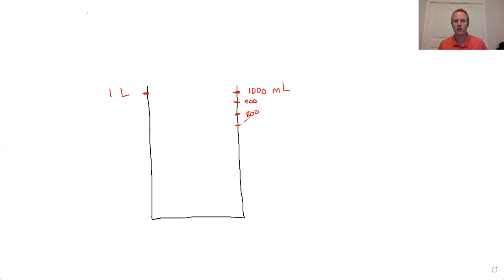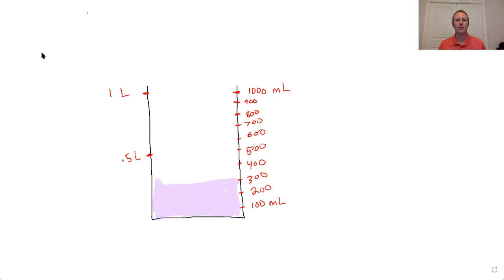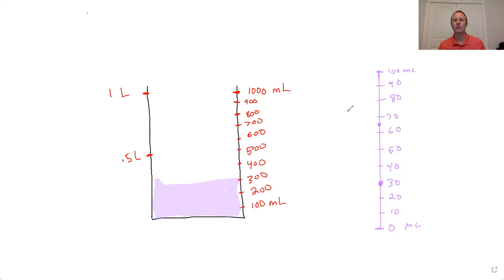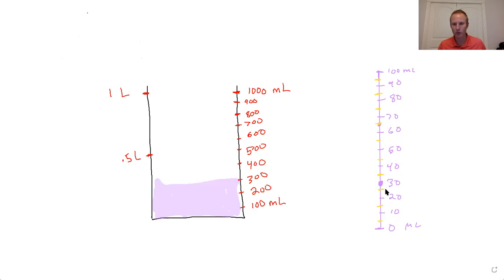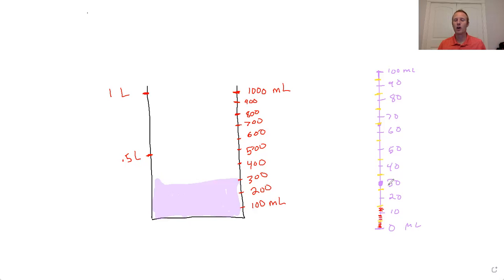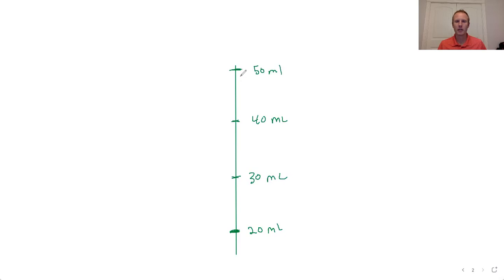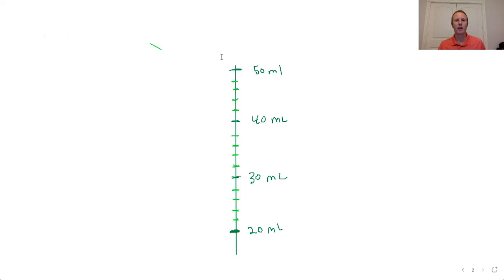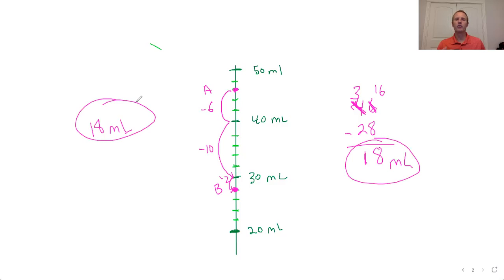Module 2, Lesson 10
Today we will continue our work with liquid measurements using liters and milliliters. We will also use a vertical number line to help us with our measurements and word problems.